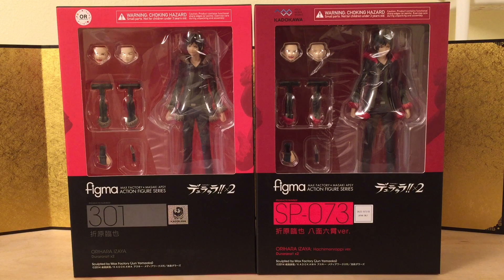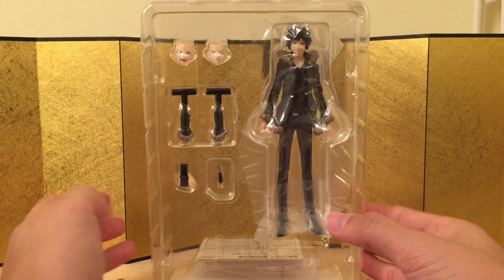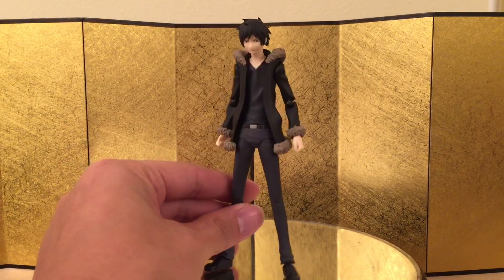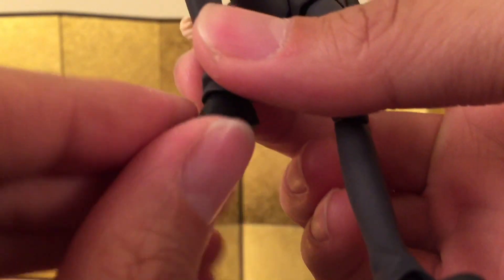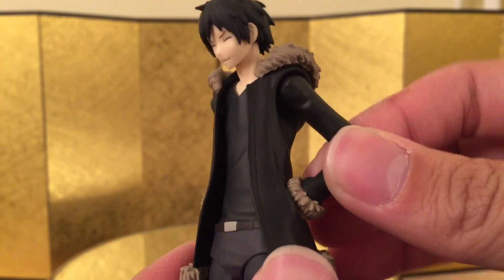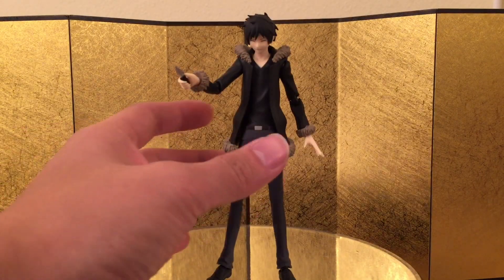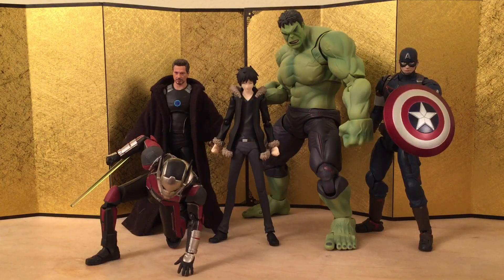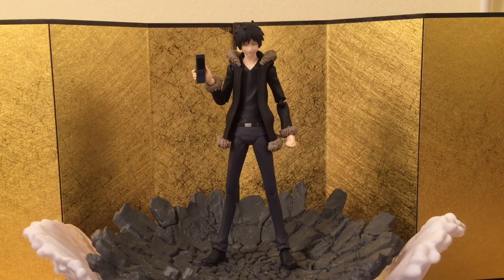Figma 301 Durarara!!x2 Izaya Orihara Unboxing Review & Comparison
Hi all,